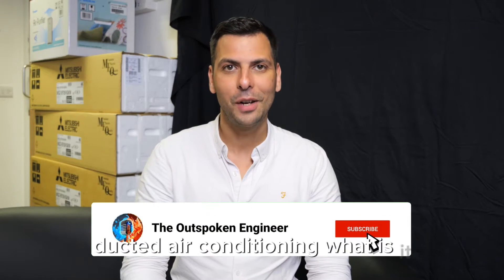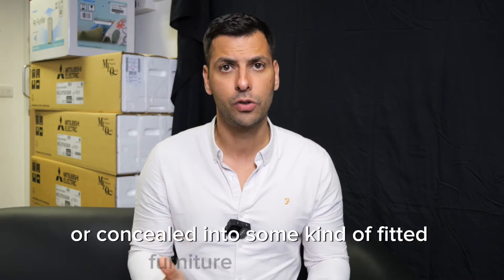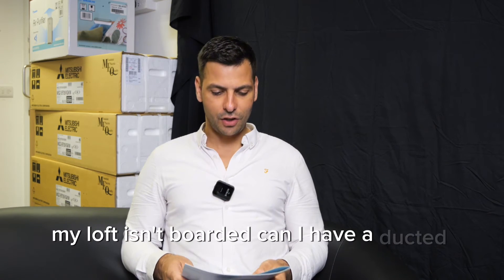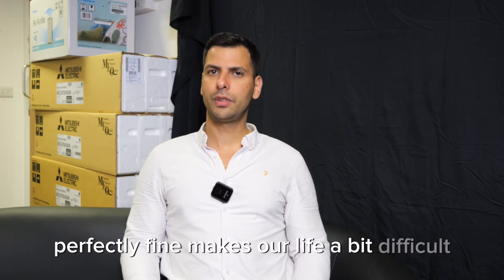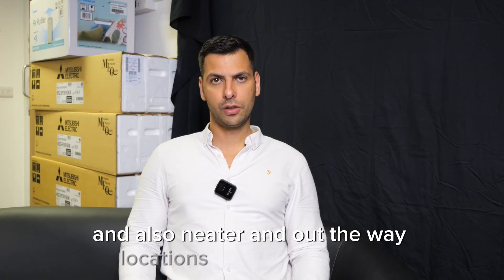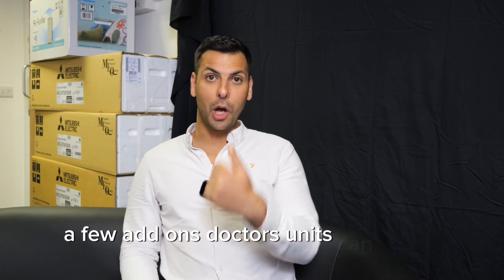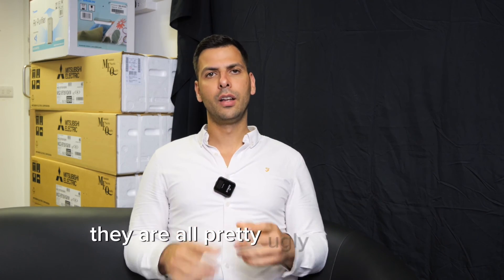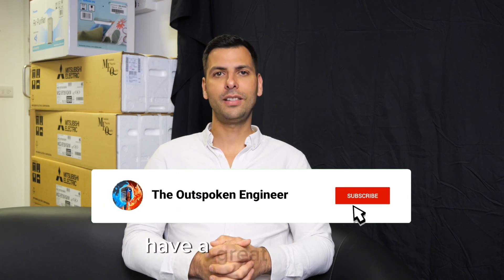What to Expect from a Ducted Air Conditioning System | HVAC Guide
Welcome to our latest video on ducted air conditioning systems! 🌬️ Are you considering upgrading your home or office with a ducted air conditioning system? In this comprehensive guide, we break down everything you need to know about ducted air conditioners, from installation to maintenance, and the benefits they bring to your indoor comfort.

TIMESTAMPS
00:00 Intro
00:08 What is a Ducted Air Conditioning System?
01:01 Why to go for a Ducted System
01:52 The cons of a ducted system
02:23 ducted central unit
03:05 Pros of having a ducted air conditioning unit
04:25 My opinion on ducted air conditioning
05:42 Ducted fans always on? here's why
06:29 Loft not boarded can I have a ducted unit? Answer
06:47 My loft is boarded can I have a ducted unit? Answer
06:58 Can I have hotel grills? Answer
07:35 can the grills be positioned out the way on a ducted system? Answer
7:55 Ducted air conditioning vs wall mounted
7:56 Ducted air conditioning vs floor mounted
08:13 Ducted air air conditioning and what to expect

In this video, you'll learn:

The basics of ducted air conditioning systems
Key benefits of ducted HVAC solutions
How ducted air conditioning compares to other cooling options
What to expect during the installation process
Tips for maintaining your ducted air conditioner for optimal performance

Key Topics Covered:

Ducted air conditioning system installation
HVAC system benefits
Air conditioner efficiency
Home cooling solutions
Office air conditioning
Ducted HVAC maintenance tips
Ducted air conditioning systems are a popular choice for both residential and commercial properties due to their efficiency and ability to provide consistent temperatures throughout a space. Whether you're new to ducted HVAC systems or looking to upgrade your current setup, this video will provide you with all the essential information to make an informed decision.

If you have any questions about ducted air conditioning systems, leave them in the comments below, and we'll be happy to help!